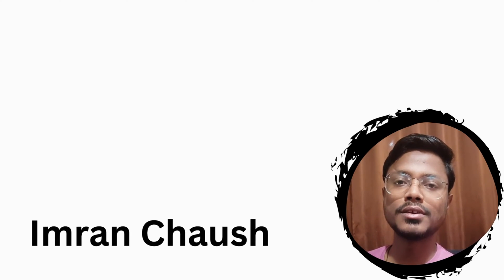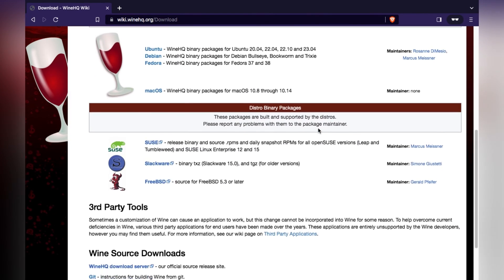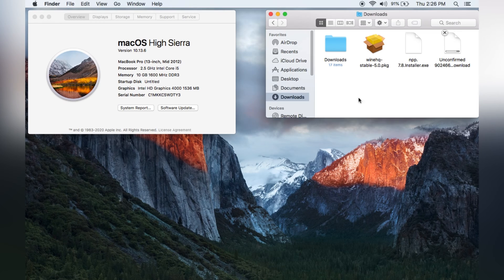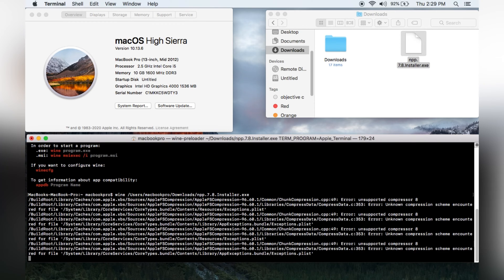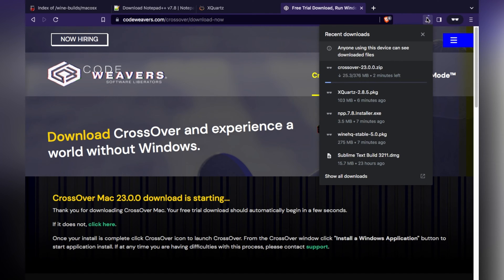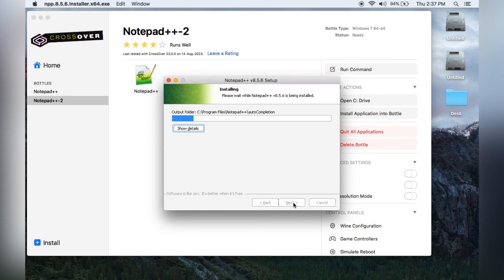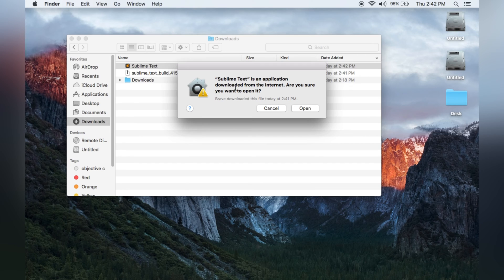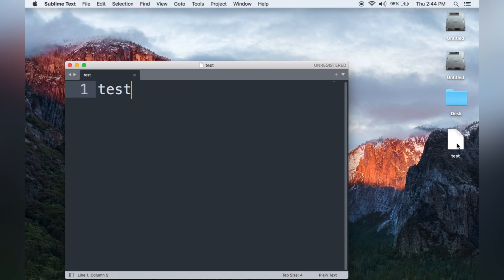notepad++ mac | how to download notepad++ for mac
Notepad++ Mac | Install Notepad++ on Mac | Notepad++ Download Mac | Notepad++ for Mac Part 2

CHAPTERS
00:00 - Video Intro How to Install Notepad++ on macOS 10.13.6
00:31 - Method 1 | Install Notepad++ on Mac
01:12 - Download wine for notepad++
02:02 - Download notepad++ 32 Bit
02:19 -  Download xquartz for macOS
03:00 - Install xquartz to run notepad++
03:26 - Install wine
03:52 - Install Notepad++ .exe file
04:50 - Unistall xquartz wine notepad++
05:02 - Method 2 | Install Notepad++ on Mac macOS 10.13.6
05:49 - Install CrossOver
06:18 - install Notepad++ on Mac macOS 10.13.6
07:35 - uninstall CrossOver
07:50 - Method 3 | notepad++ alternative for mac

🌟 Explore the World of Notepad++ on Mac! 🌟

Welcome to our comprehensive guide on using Notepad++ on your Mac! Whether you're a seasoned user or just getting started, this video covers everything you need to know about Notepad++ and how to make the most out of it on your Mac.

📹 **1. Notepad++ on Mac**
   - Discover how to seamlessly use Notepad++ on your Mac device. Unleash the power of this versatile text editor in your macOS environment.

📹 **2. How to Download Notepad++ for Mac**
   - Follow our step-by-step tutorial on downloading Notepad++ specifically tailored for your Mac. Get started with ease!

📹 **3. Notepad++ for Mac**
   - Learn about the features and functionalities of Notepad++ on your Mac, providing you with a robust text editing experience.

📹 **4. How to Install Notepad++ on Mac**
   - Dive into the installation process of Notepad++ on your Mac. Follow the instructions to set up this powerful text editor seamlessly.

📹 **5. Install Notepad++ on Mac**
   - A detailed guide on the installation of Notepad++ tailored for your Mac system. Ensure a smooth setup process.

📹 **6. Notepad++ Download**
   - Explore the Notepad++ download process and get your hands on this versatile text editor for your Mac.

📹 **7. Notepad++ Download for Mac**
   - Follow our tutorial to download Notepad++ specifically designed for your Mac operating system. It's quick and easy!

📹 **8. Notepad for Mac**
   - Discover alternatives to Notepad++ for Mac users and find the best text editing solution for your macOS device.

📹 **9. Notepad++**
   - A comprehensive overview of Notepad++, its features, and how it can enhance your text editing experience on Mac.

📹 **10. How to Download Notepad++**
    - Follow our guide on downloading Notepad++ to ensure you have the latest version with all the features you need.

📹 **11. Notepad ++ for Mac**
    - Explore the Notepad++ experience on Mac and how it compares to other text editors. Enhance your workflow with this powerful tool.

📹 **12. Notepad in Mac**
    - Learn about using Notepad in the Mac environment and discover how it stacks up against Notepad++.

Whether you're a coder, writer, or just someone who loves efficient text editing, Notepad++ on Mac is your key to a seamless experience. 💻✨